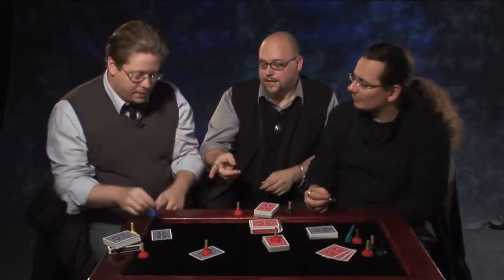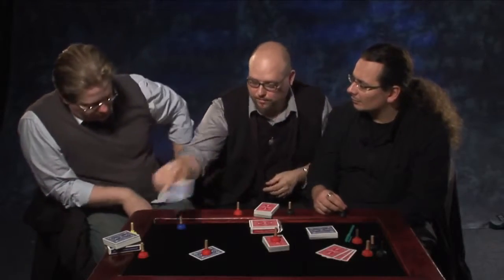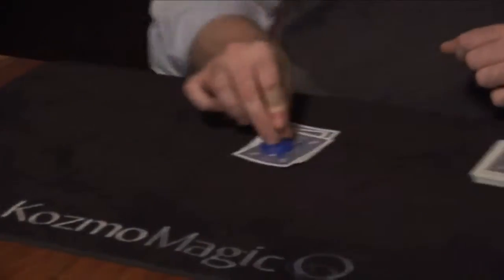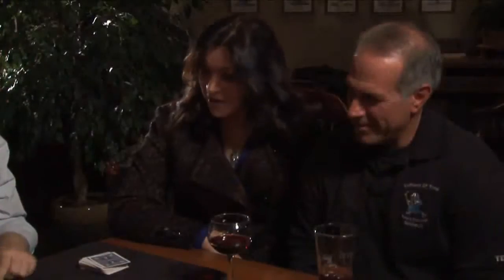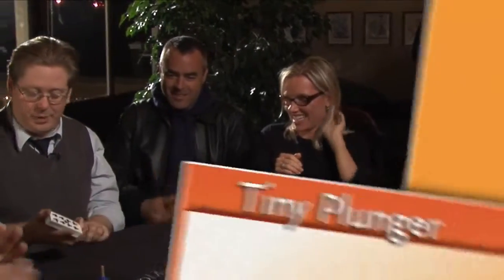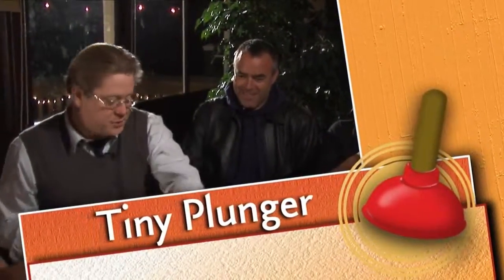Tiny Plunger By Jon Armstrong, Mathieu Bich And Garrett Thomas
What do you get when three of magic's most innovative creators (Mathieu Bich, Jon Armstrong and Garrett Thomas) put their heads together?

A Tiny Plunger!

This unsuspecting little prop becomes the feature of an amazing trick. The small plunger clings to a thought-of number of cards, finds a selection, and lots more! Based on a concept by Mathieu Bich, with additional ideas by Jon Armstrong and Garrett Thomas, Tiny Plunger is that rare prop that is at once funny, amazing, and memorable. Best of all, the routine is within the range of the beginner.

Tiny Plunger comes with 2 plungers (one gimmicked and one not), an incredible instructional DVD with multiple routines and comedic ideas from Jon and Garrett.

The GIMMICKED Tiny Plunger can do effects that you CANNOT do without this INCREDIBLE prop.

The GIMMICKED Tiny Plunger is specially-made by hand.
The GIMMICKED Tiny Plunger does the work for you to create unique effects!

Take the plunge, and perform Tiny Plunger!